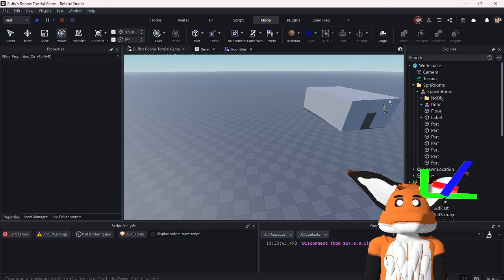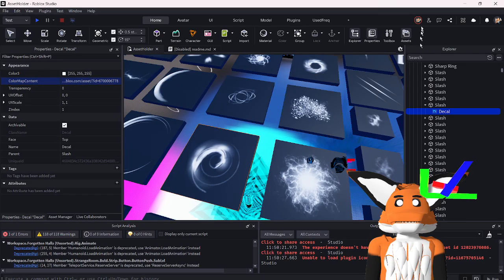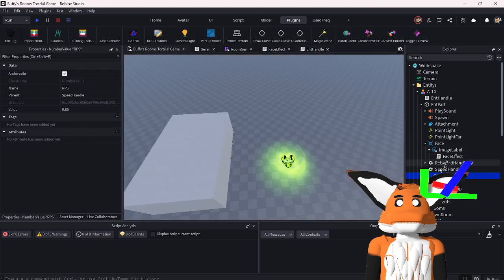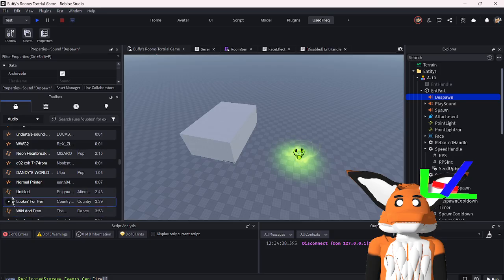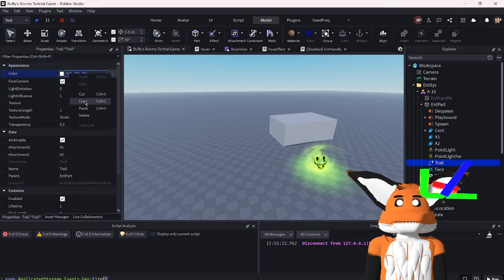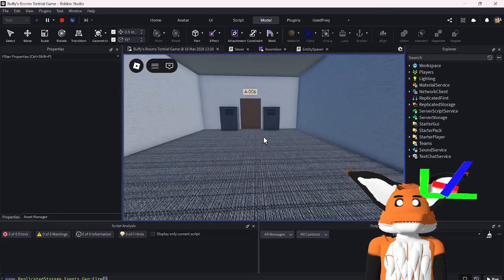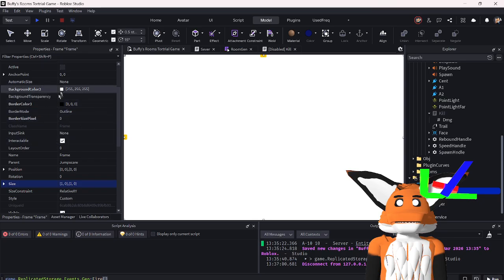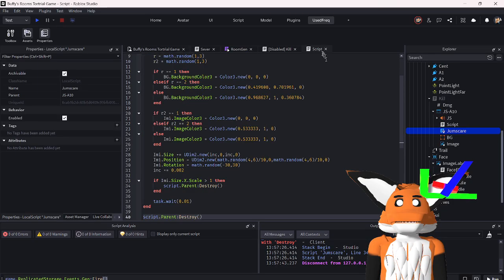How to Make a SIMPLE Roomsgame - Rushers, Reboders, & Accelorators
In thsi video, I will show you how to make Rushers, Reboders, & Accelerators for the rooms game w0e made in the first tutorial.

Feel free to Post you problems in the comment section below, I will try my bet to help you fix them :3